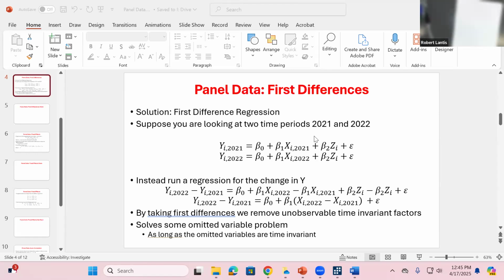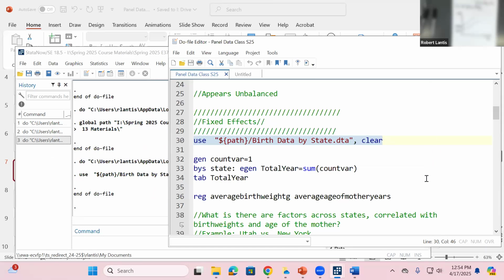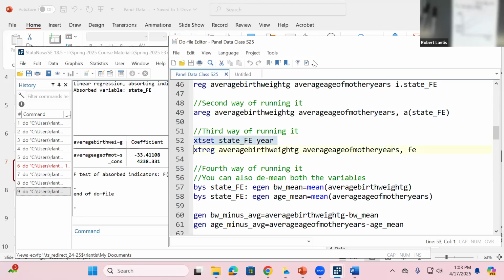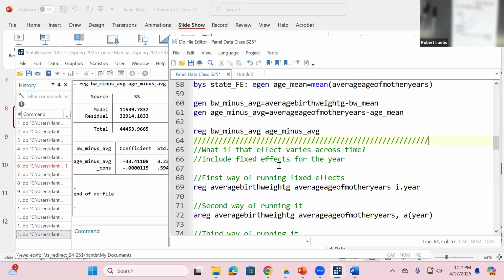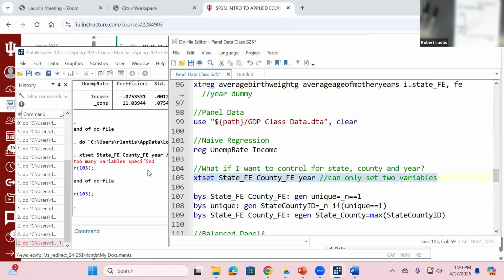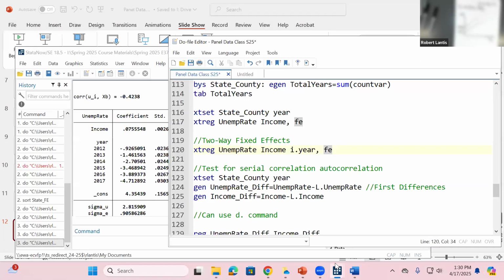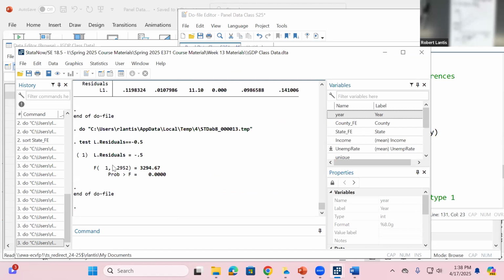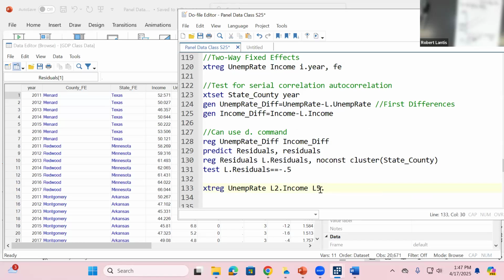ECON E371 Class Recording 4/17